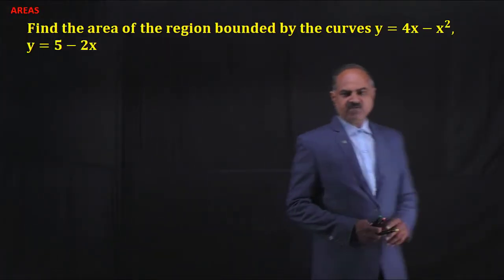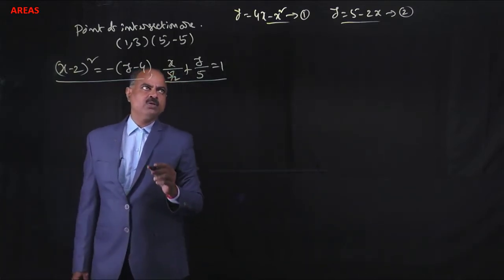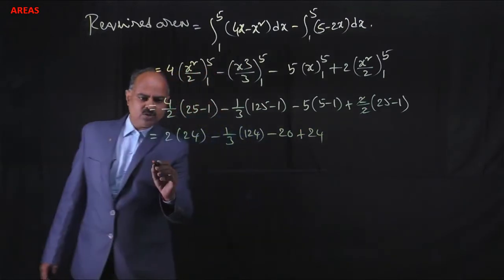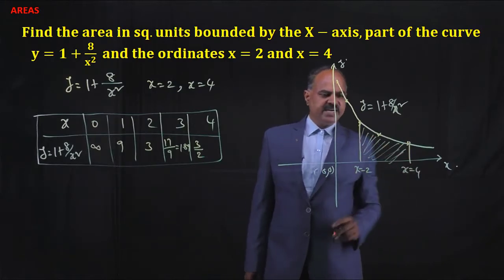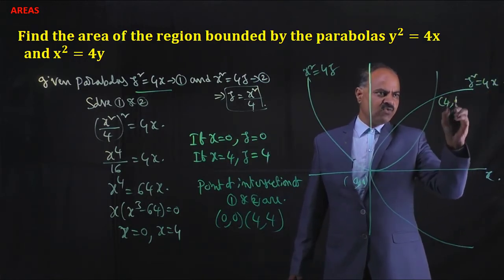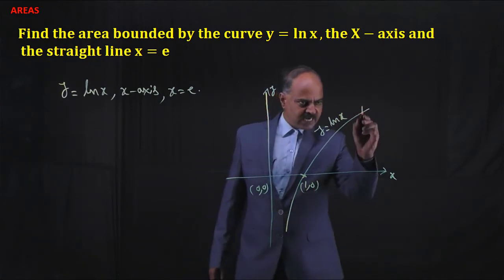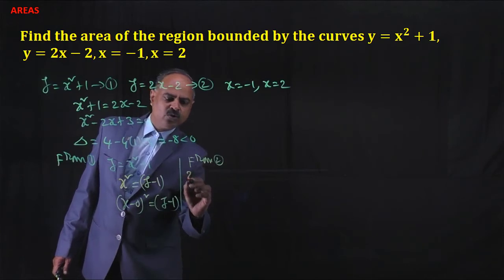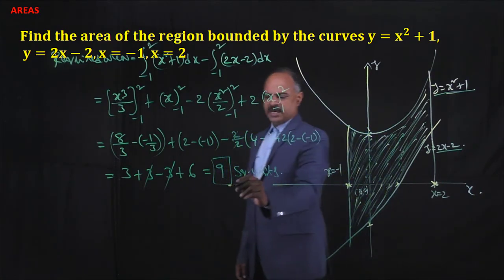Areas 4 by MSR